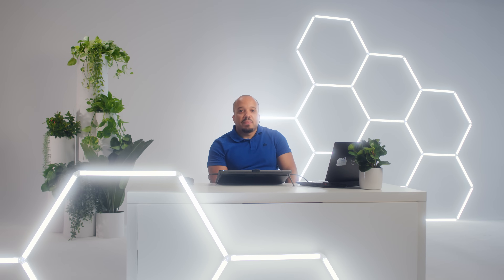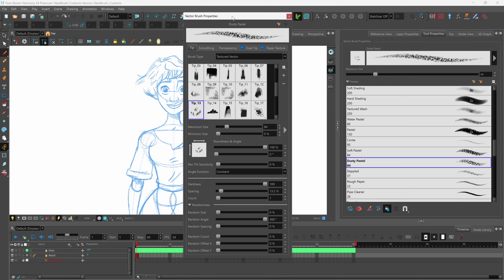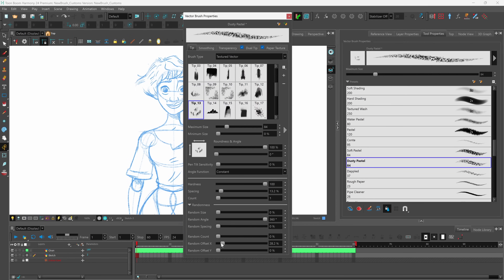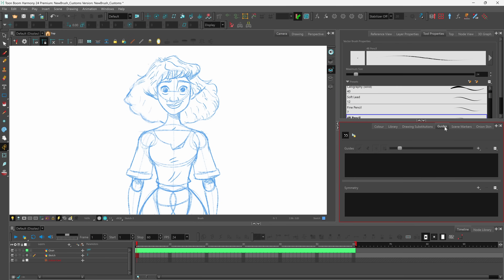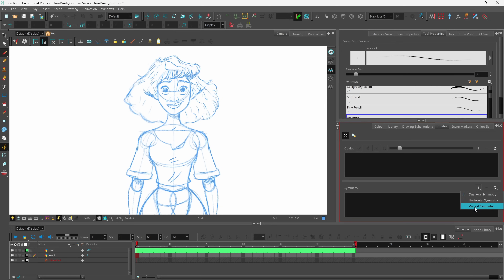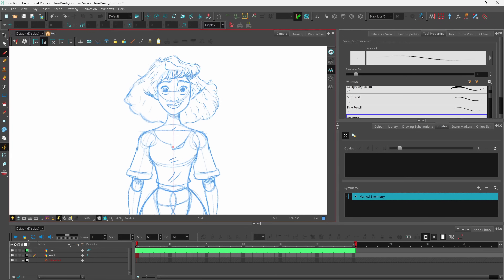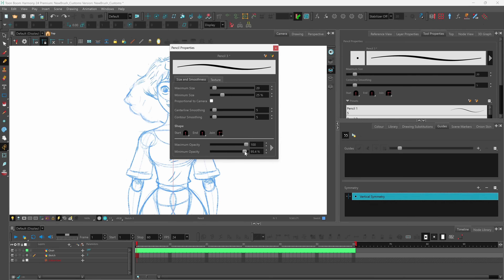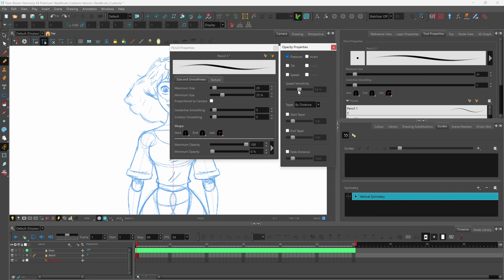Harmony 24 Drawing Tools | Harmony 24 Outils de dessin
Toon Boom Harmony is the worldwide standard for 2D animation productions; Harmony’s Drawing Engine helps our software stand out from the rest. For any animated project style, from clean and precise solid vector lines to organic textured bitmap lines, Harmony offers any creator an unparalleled assortment of advanced drawing tools.

For more information regarding Toon Boom Harmony, please visit: toonboom.com and docs.toonboom.com.

► Learn more about what's new in Toon Boom Harmony 24. Take a tour of the latest features and download a free 21-day trial

Toon Boom Harmony est la norme mondiale pour les productions d'animation 2D ; le moteur de dessin d'Harmony permet à notre logiciel de se démarquer des autres. Pour tous les styles de projets d'animation, des lignes vectorielles solides, nettes et précises aux lignes bitmap texturées organiques, Harmony offre à tout créateur un assortiment inégalé d'outils de dessin avancés.

Pour plus d'informations concernant Toon Boom Harmony, veuillez visiter : toonboom.com et docs.toonboom.com.

► En savoir plus sur les nouveautés de Toon Boom Harmony. Découvrez les dernières fonctionnalités et téléchargez une version d'essai gratuite de 21 jours

► En savoir plus sur les licences étudiantes pour Harmony et Storyboard Pro